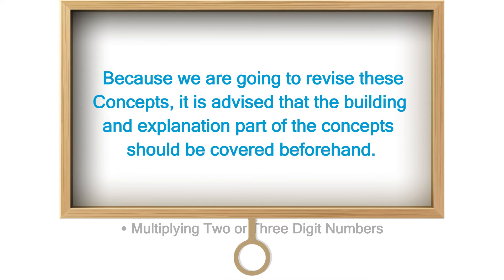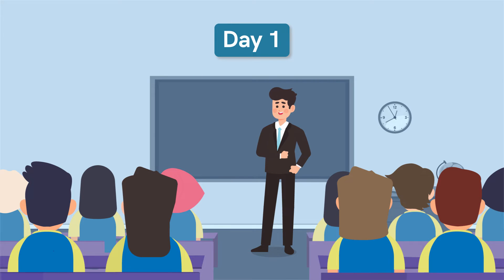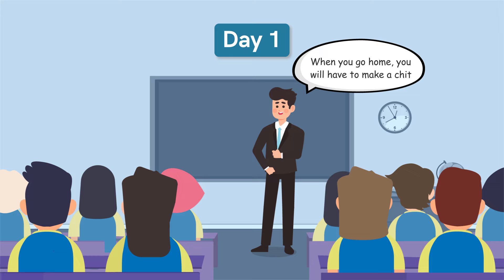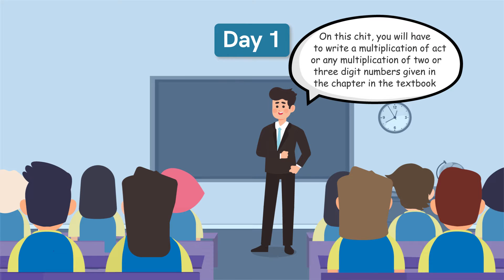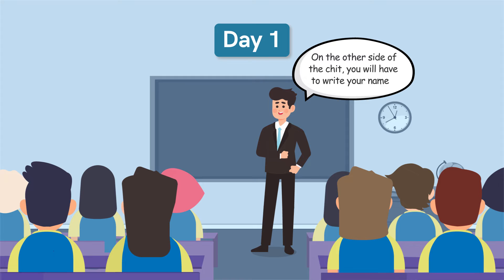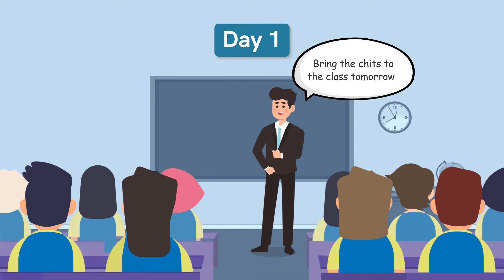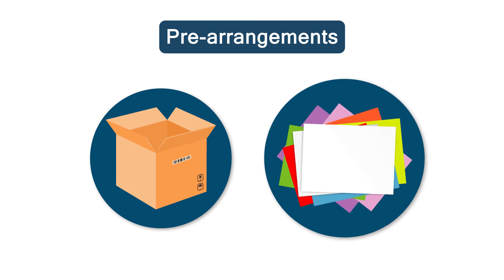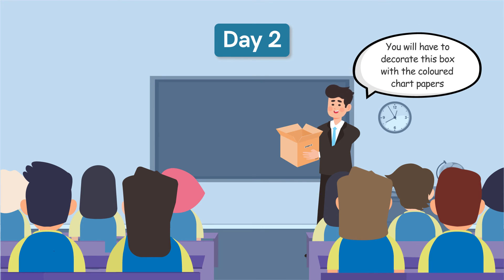Tables and Shares | Class 4 | Mathematics | Chapter 11 | Period 1 - Part 1